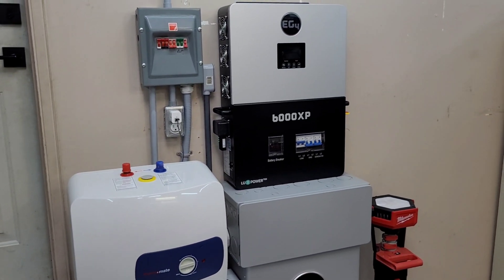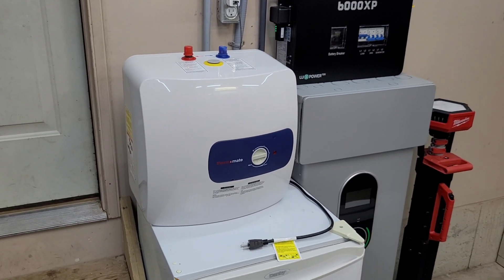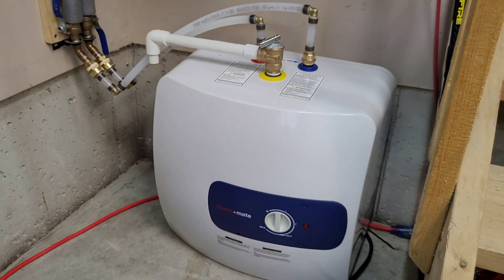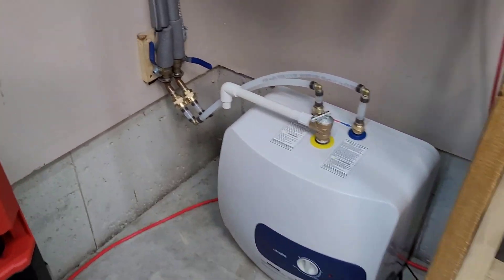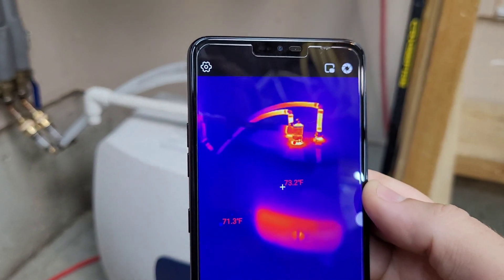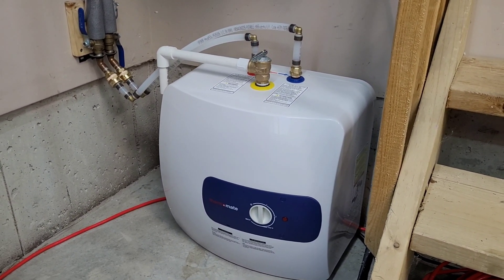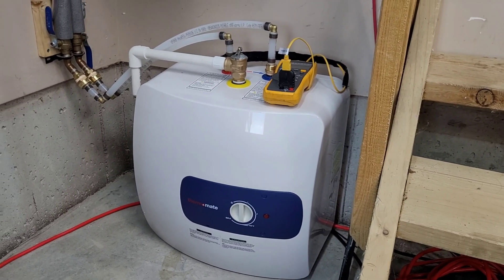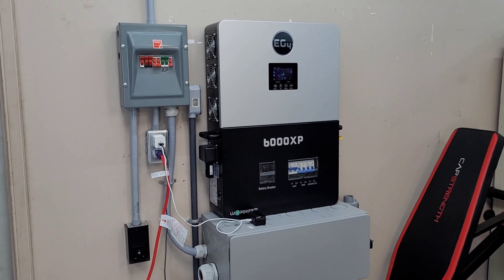Can You Make Free Hot Water Using Solar?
Using a small electric waterheater to supplement my hot water, reducing the need to use my gas heater!